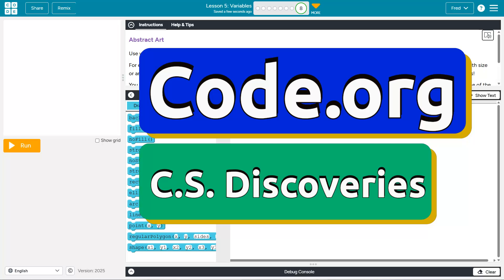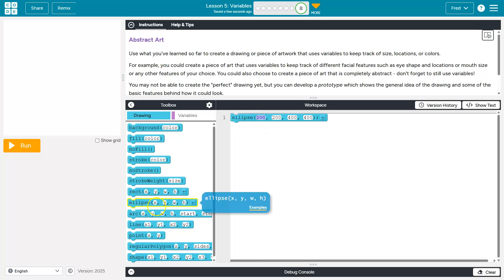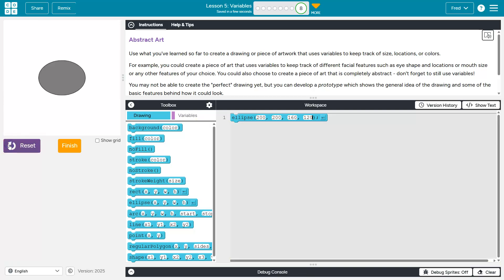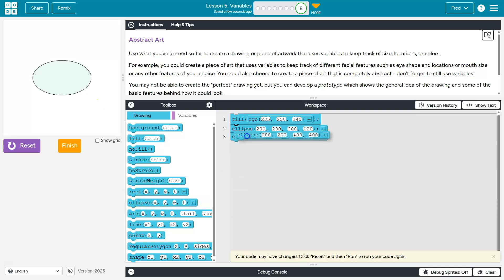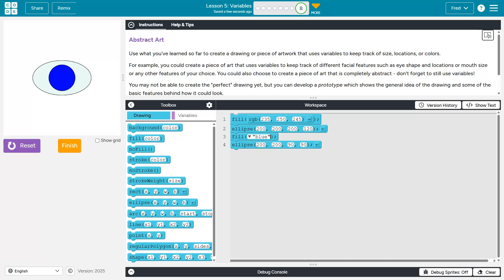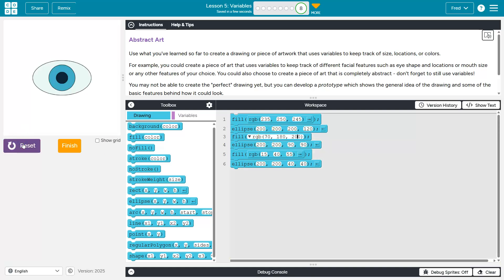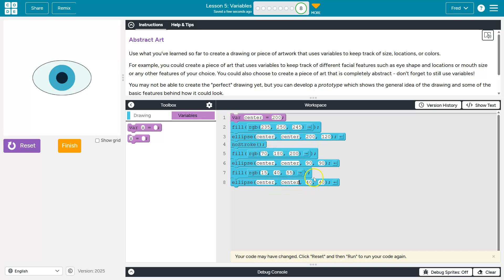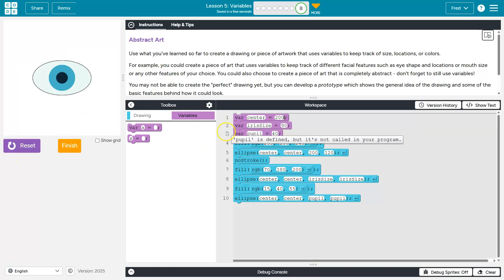Code.org Lesson 5.8D Variables | Abstract Art | Tutorial with Answers | Unit 3 C.S. Discoveries